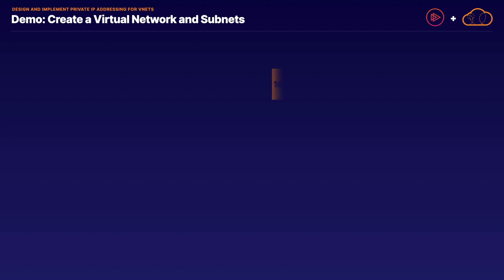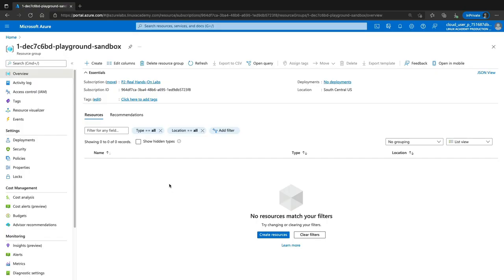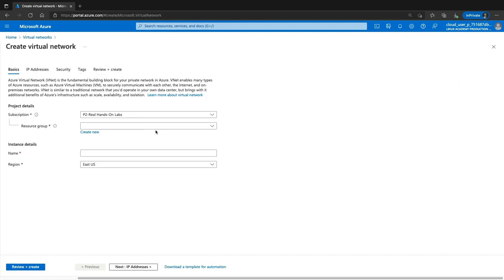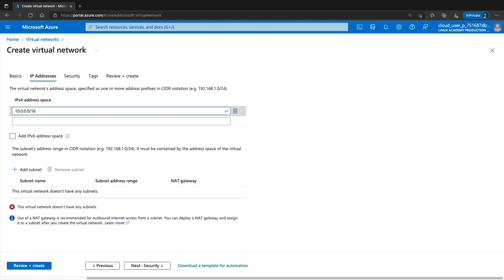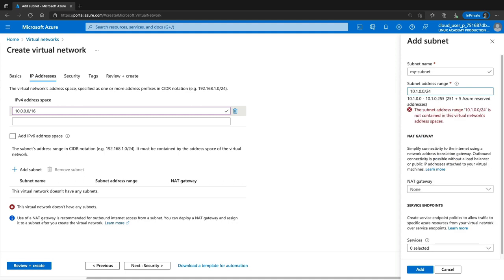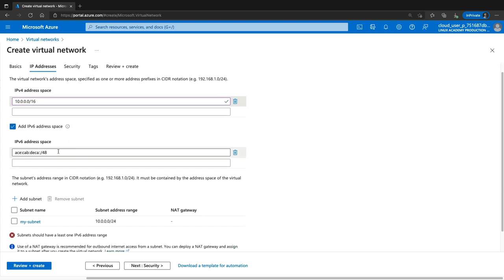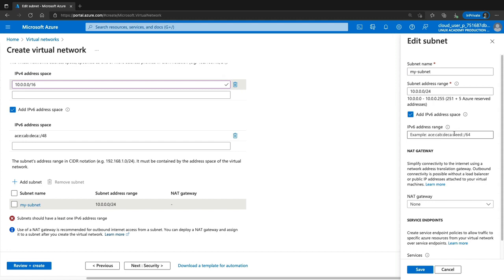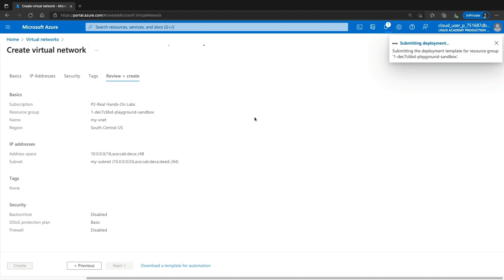Demo Create a Virtual Network and Subnets A Cloud Guru